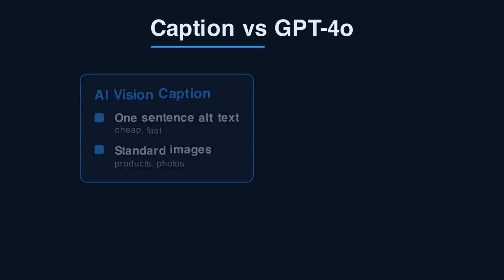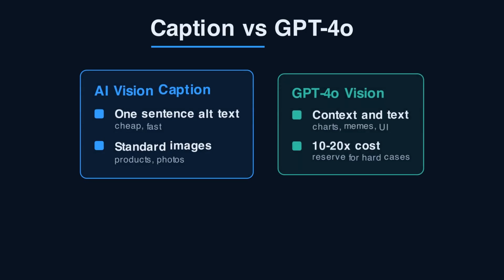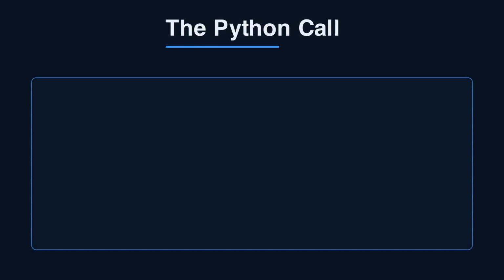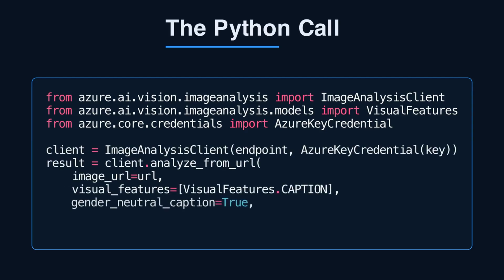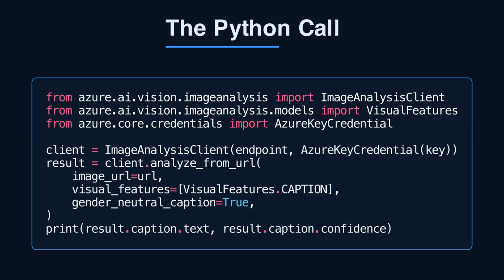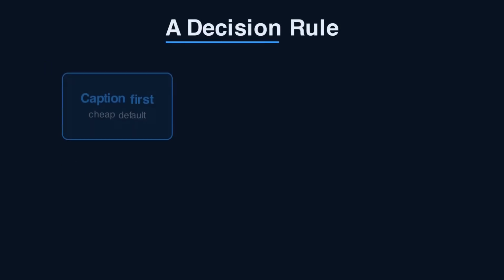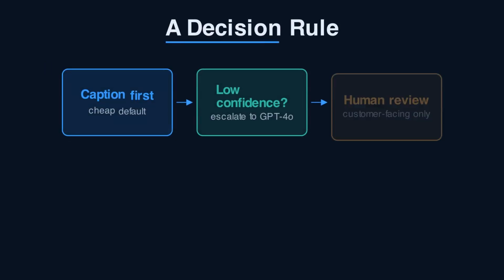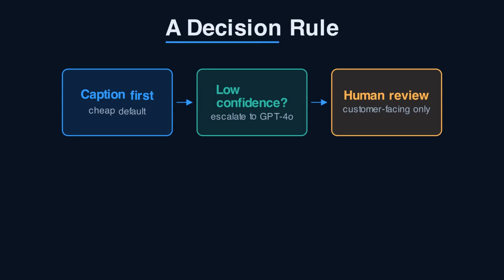Generate Alt Text at Scale with Azure AI Vision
Auto-captioning every image in your media library sounds like an accessibility win — until screen readers start reading noise you generated at scale.

Azure AI Vision Caption returns one human-readable sentence per image in under a second at roughly $1 per 1,000 images, making it 10–20x cheaper than GPT-4o vision for bulk work — reserve GPT-4o for infographics, in-scene text, or low-confidence cases. The gotcha: shipping captions unchecked, prefixing alt text with "image of" (screen readers already announce that), and captioning decorative images that should carry empty alt instead — so gate on a ~0.5 confidence threshold and flip on gender-neutral captions. Practical scaling details too: 15 TPS on Standard, async fan-out, retry on 429s, and checkpointing so a crash never reprocesses everything.

For engineers automating accessibility across large image sets who need to balance cost against quality.

⏱️ Chapters:
0:00 Intro
0:04 The Verdict
0:28 What We Cover
0:52 Caption vs GPT-4o
1:15 The Python Call
1:33 Scaling the Pipeline
1:54 The Gotchas
2:18 A Decision Rule
2:39 Recap